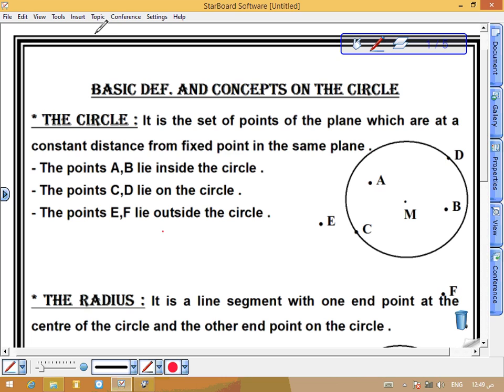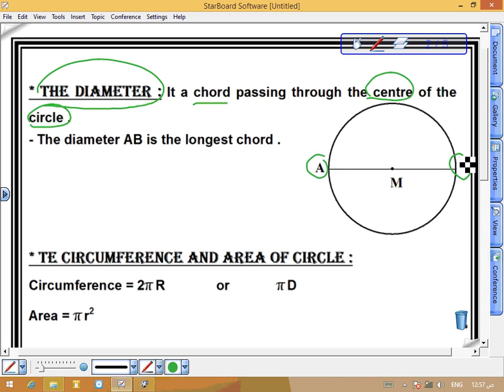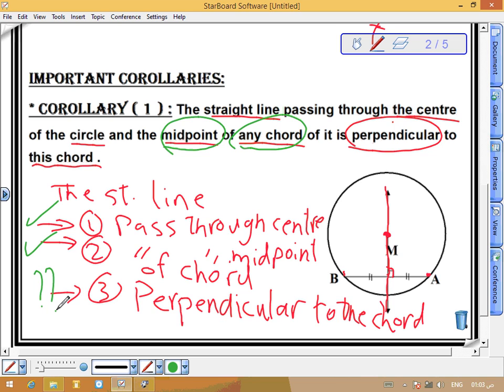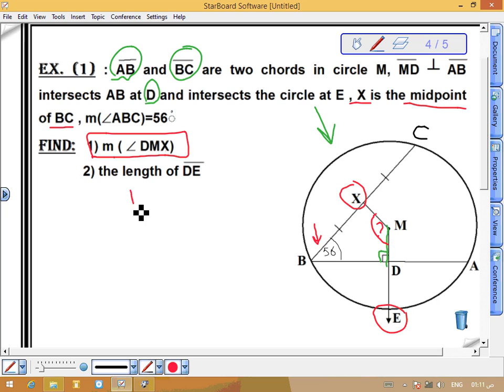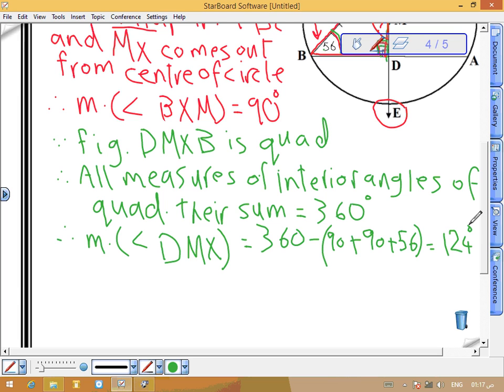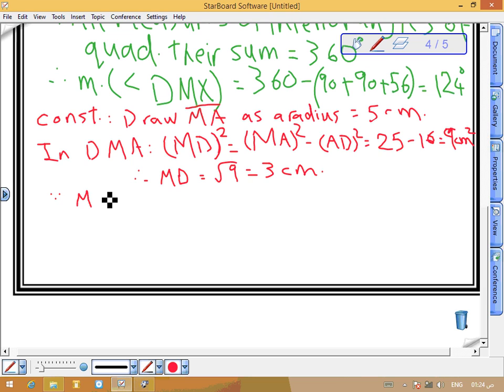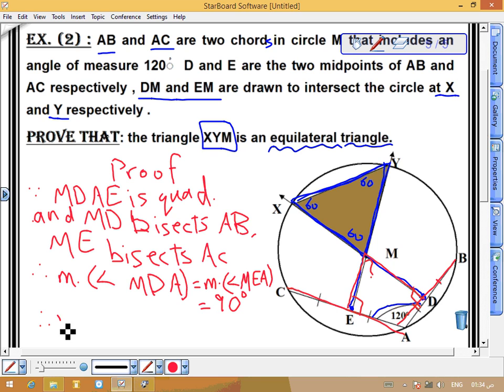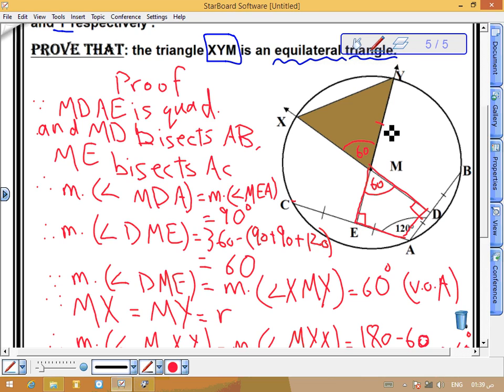maths prep 3 mr mohamed salah lesson1 geometry